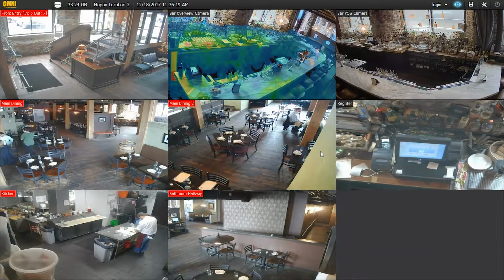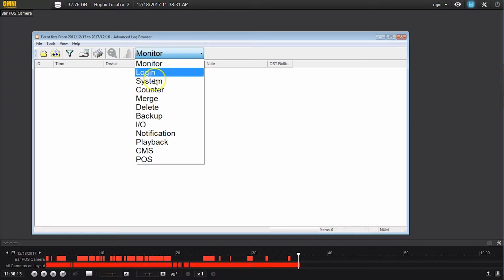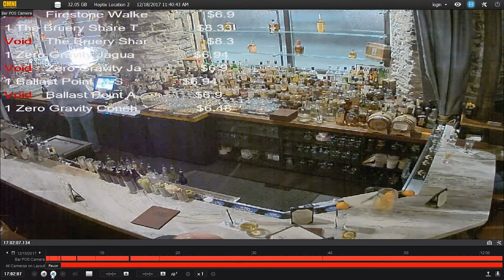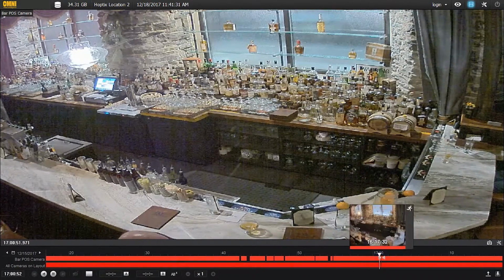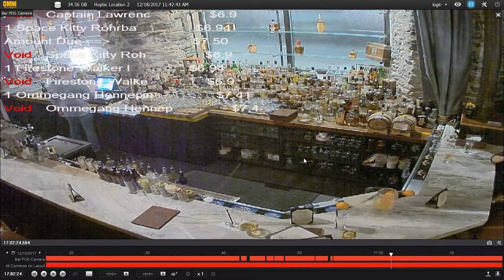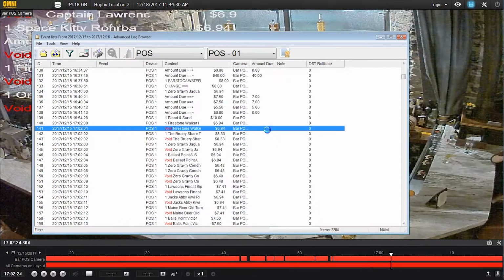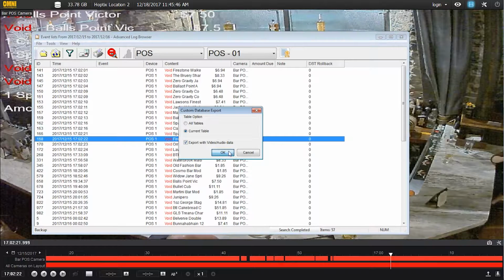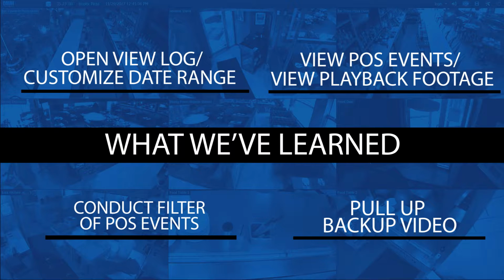Hoptix720 POS Alerts Video Link Advanced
1:10 Open View log and Customize the Date Range
1:58 View POS Events/View Playback Footage
5:13 Filer POS Events
5:58 Pull Up Backup Video